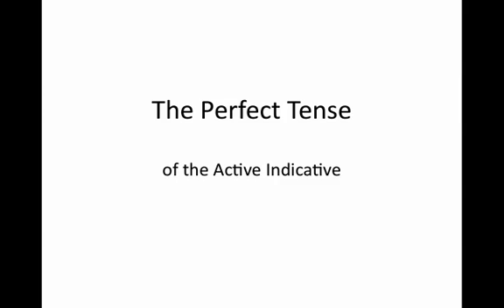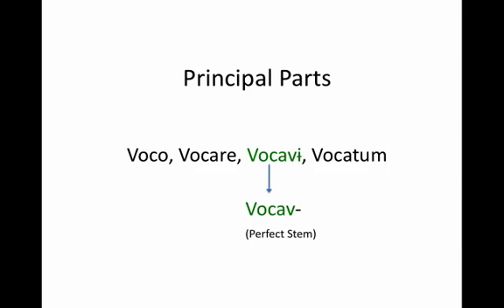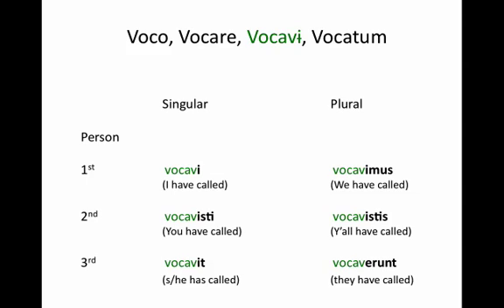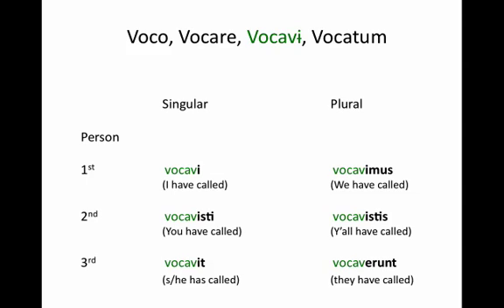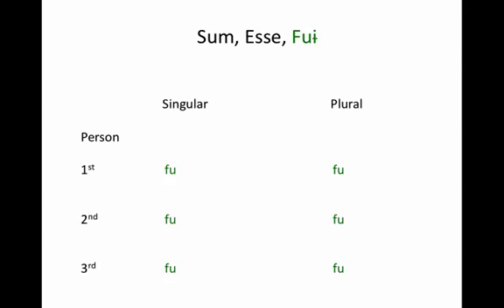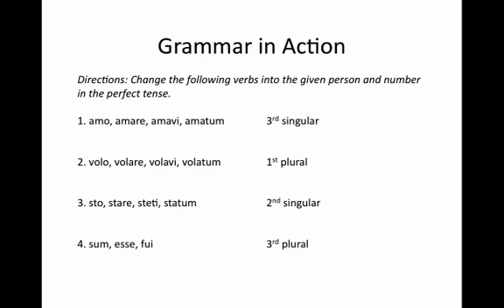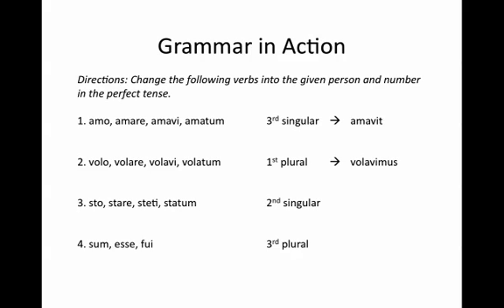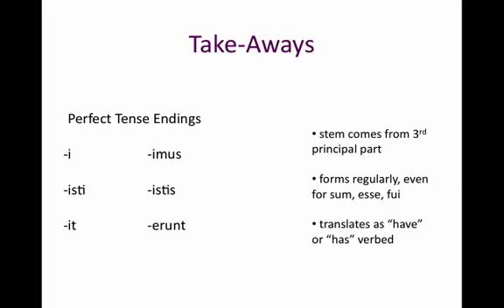Latin 1 - Perfect Active Indicative.mp4